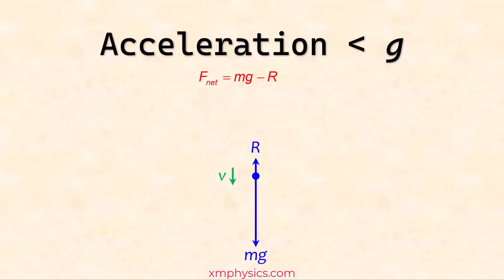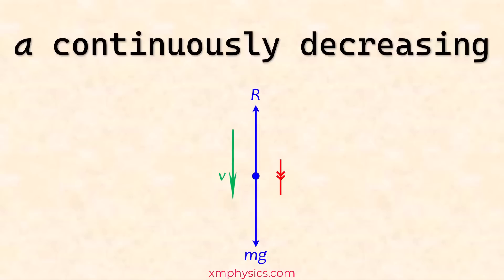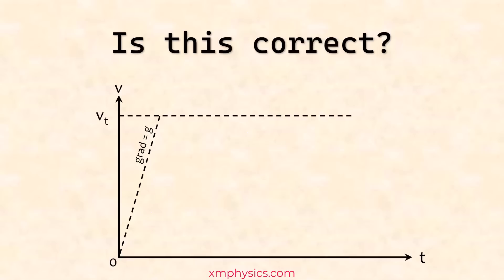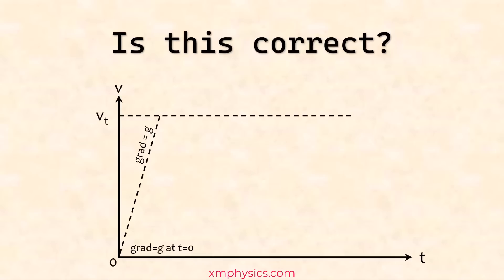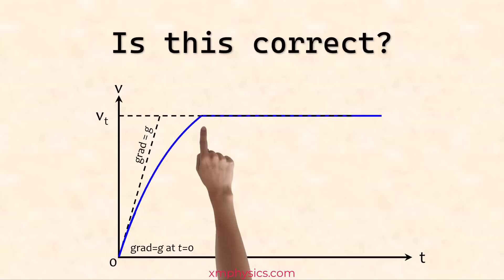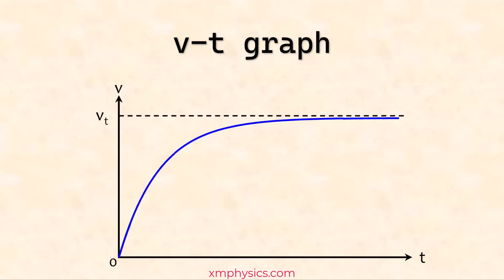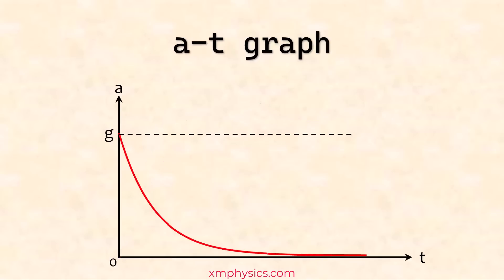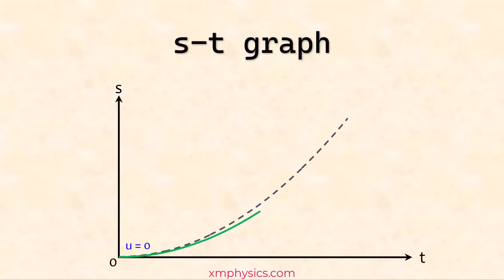2.4.1 Terminal Velocity (Graph)